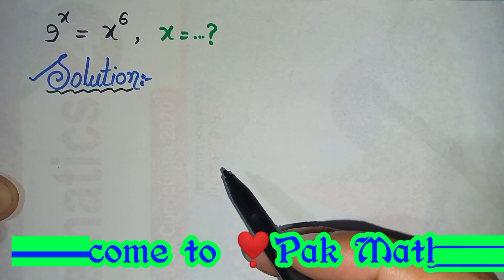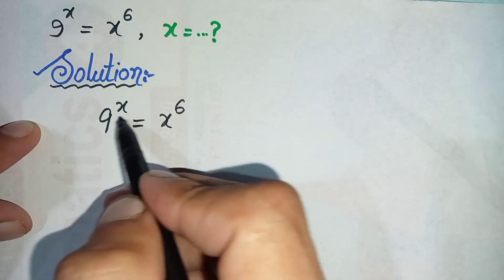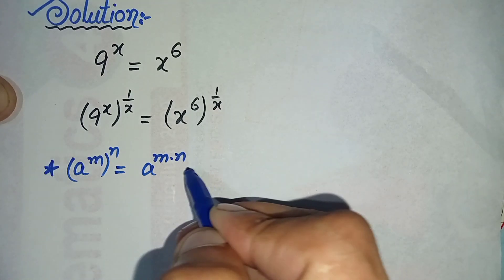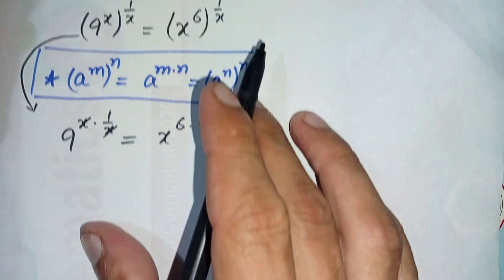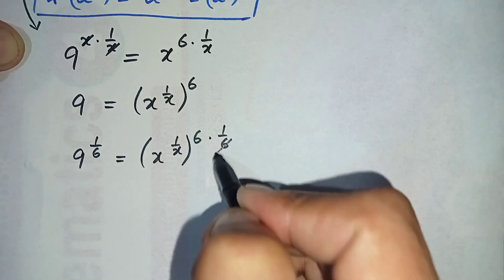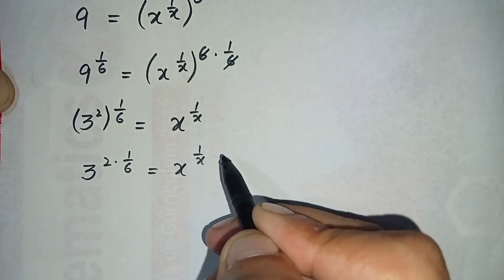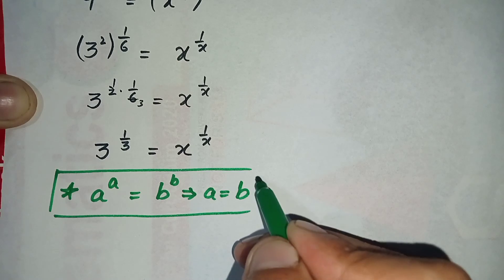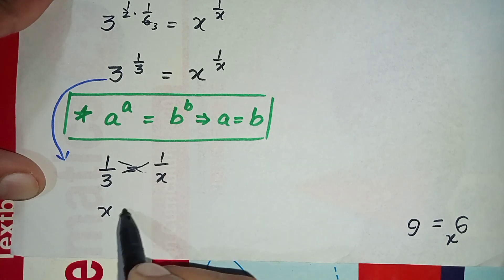A Nice Olympiad Exponential Problem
A Nice Olympiad Exponential Problem | A Nice Math Olympiad Question